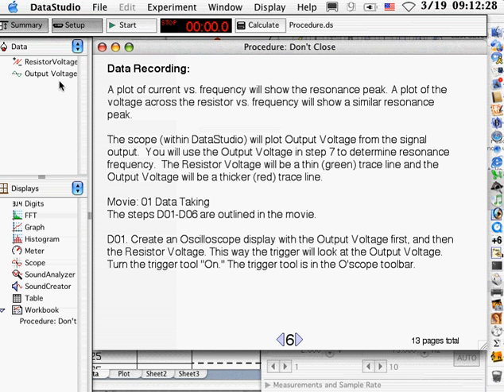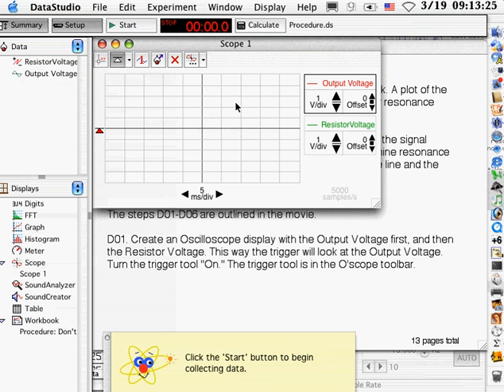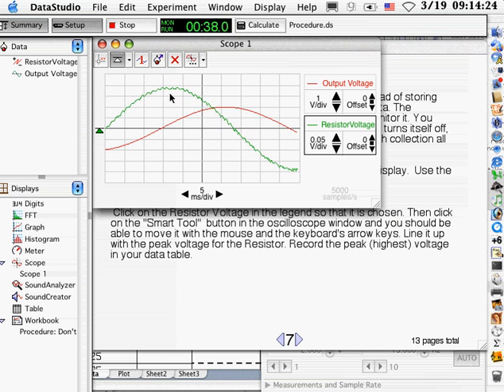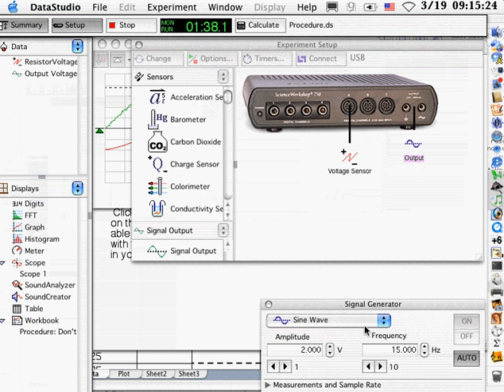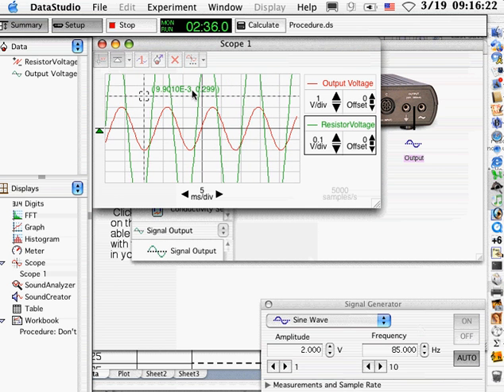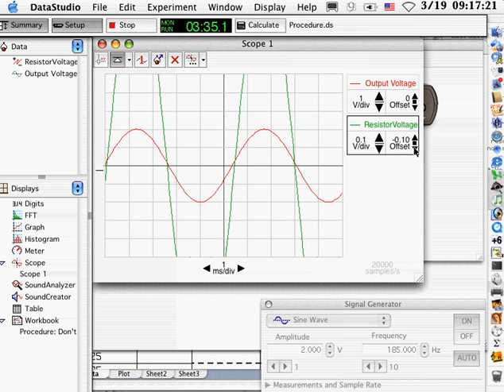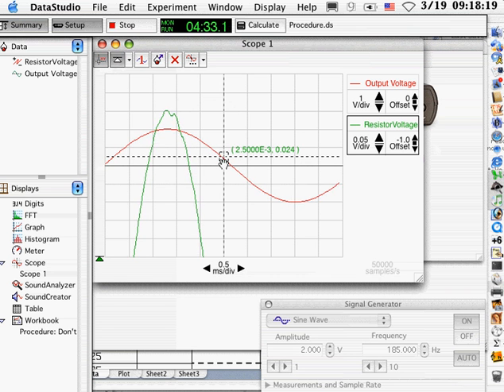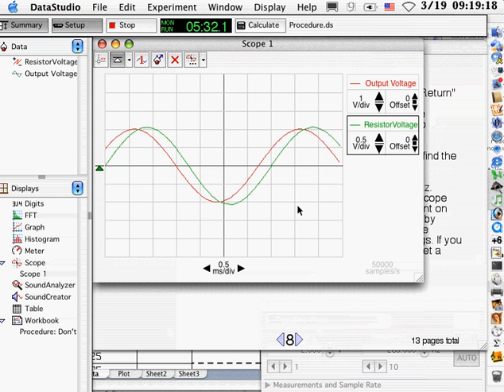RLC: Part 1, Data Taking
Lab Experiment
RLC 01 - Data Taking